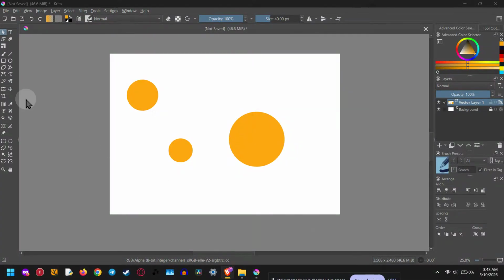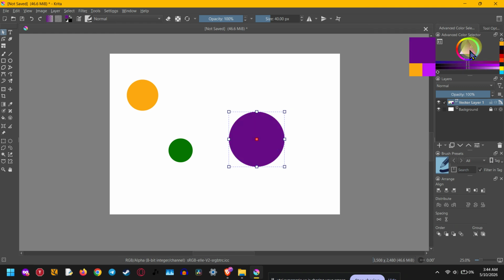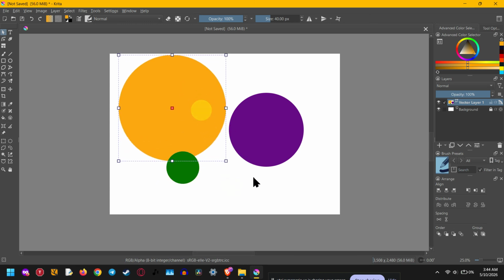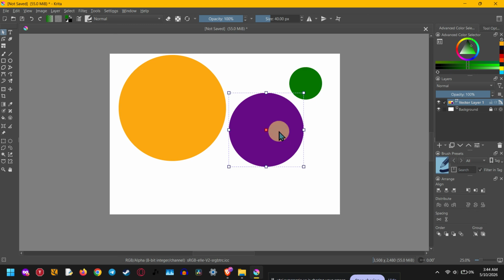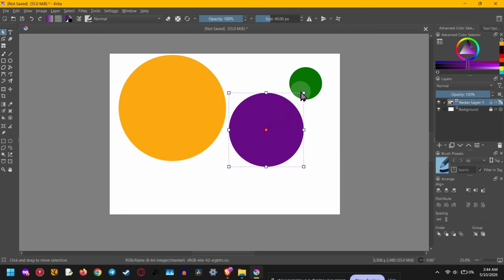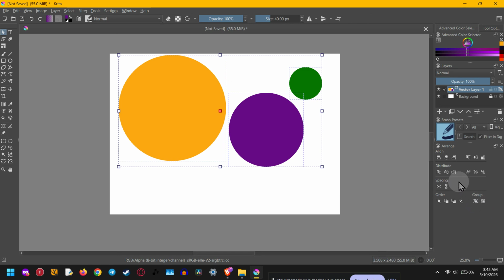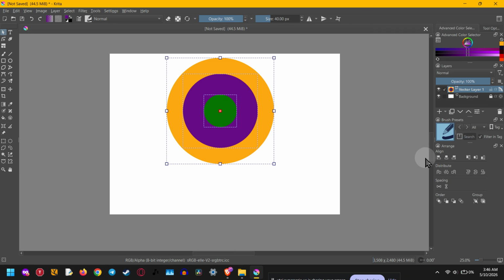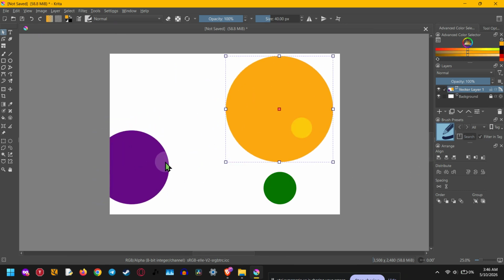How To Align In Krita Easy Step By Step Guide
Learn how to align shapes in Krita using the Arrange Docker, vector layers, and the Select Shapes Tool. This easy tutorial shows how to align objects to the canvas or relative to each other for clean, precise layouts.

🕚Timestamps:
0:00 Intro
0:23 Open the Arrange Docker
0:40 Use a Vector Layer
0:53 Select Shapes With the Black Arrow Tool
1:10 Multi-Select Shapes With Shift
1:49 Use The Alignment Icons
2:10 Quick Troubleshooting Tips
2:18 Outro

✍️What You'll Learn In This Video:
• How To Open The Arrange Docker In Krita
• How To Use The Select Shapes Tool For Alignment
• How To Align Objects On A Vector Layer
• How To Choose Between Canvas And Selection Alignment
• How To Use Horizontal And Vertical Align Buttons
• How To Fix Common Krita Alignment Issues

💡Pro Tips:
• Use a vector layer for cleaner alignment control
• Hold Shift to select multiple shapes faster
• Choose Canvas when you want perfect centering in the document
• Choose Selection when aligning shapes to each other
• Double-check the active tool if alignment buttons do not work